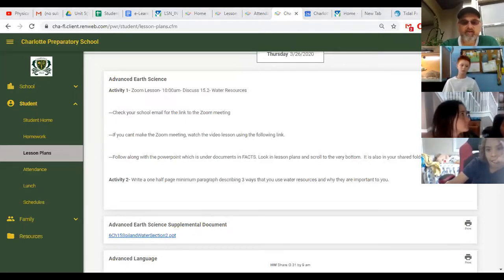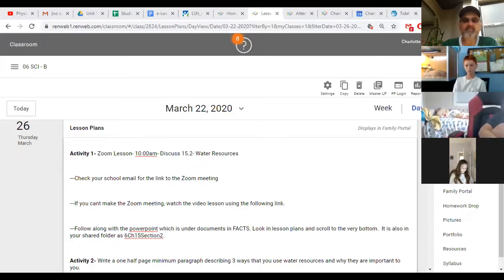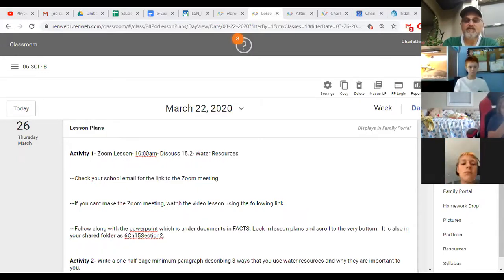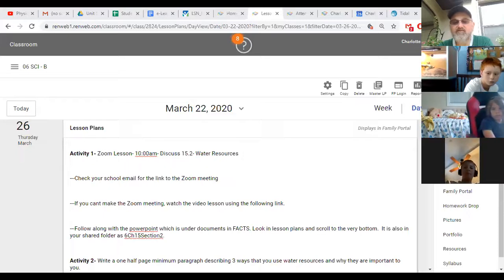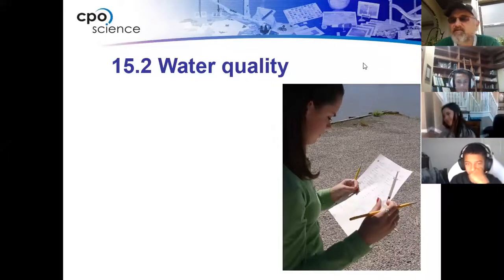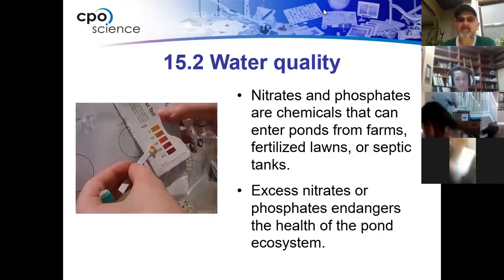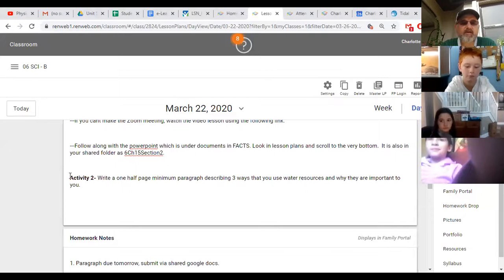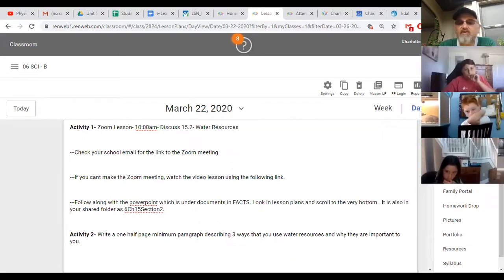6th Grade ScienceZoom 3/26